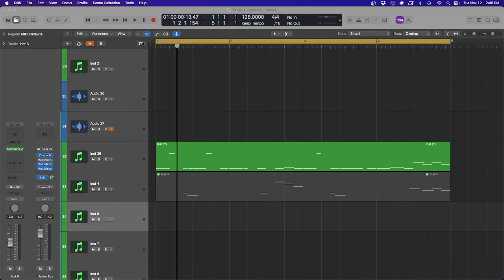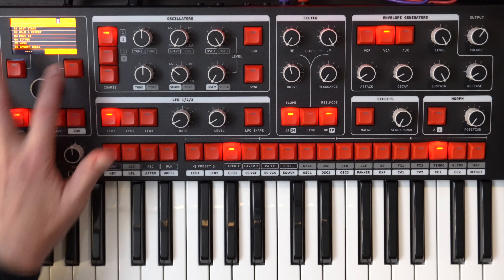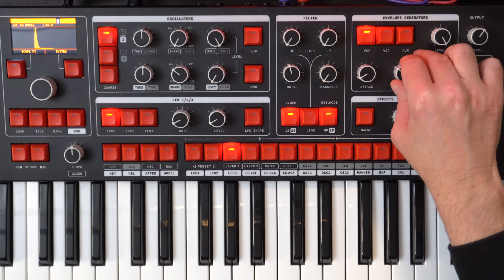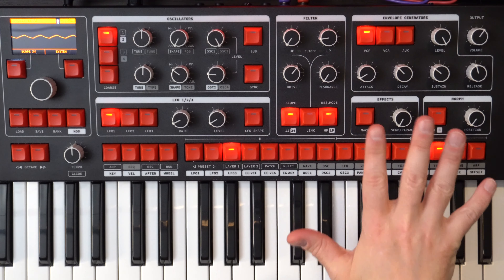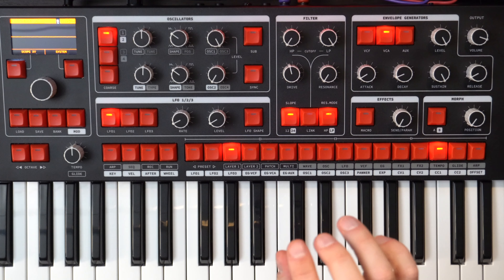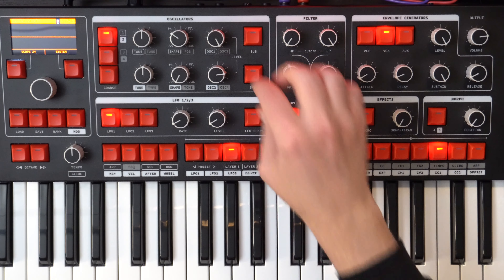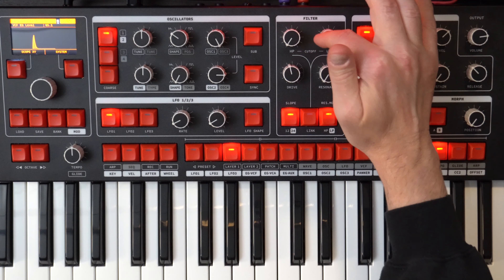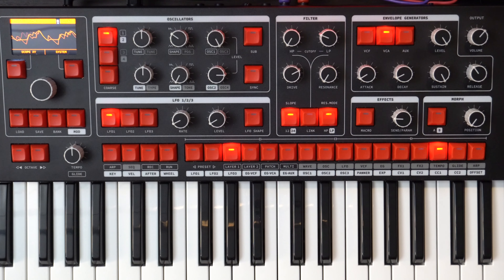How To Use Two Basslines For One Song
This week we look at how you can use two different bass lines to spice up your songs.

00:00 Intro
00:27 Demos
02:50 Bass 1
07:12 Bass 2
11:53 Outro